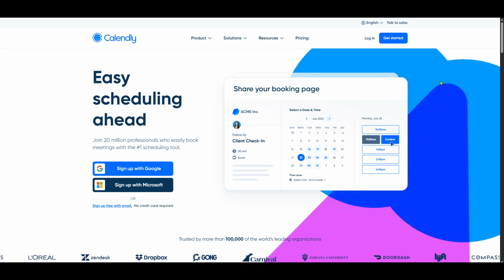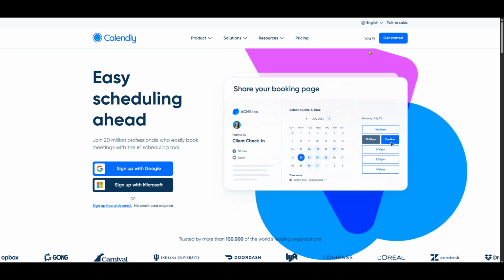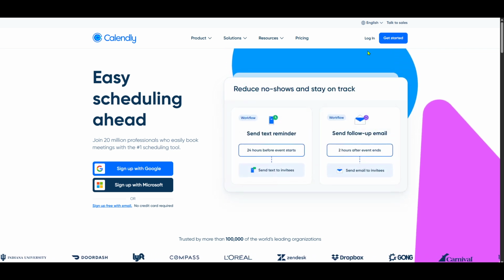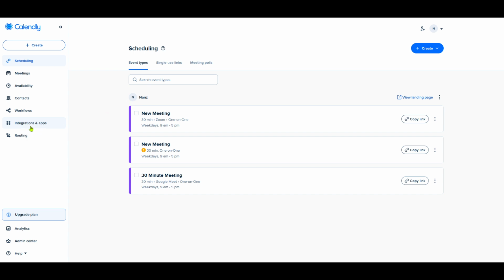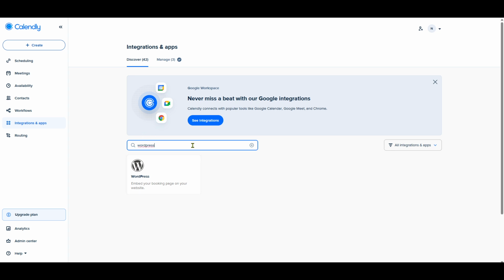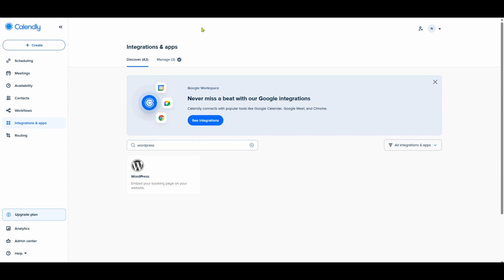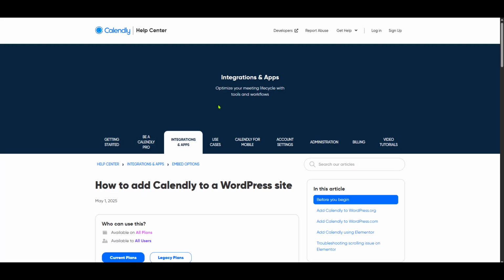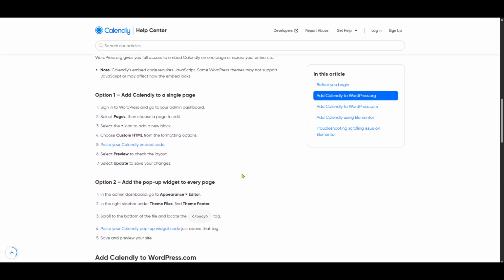How To Integrate Calendly Booking Calendar For Free On Elementor Wordpress [2025 Guide]